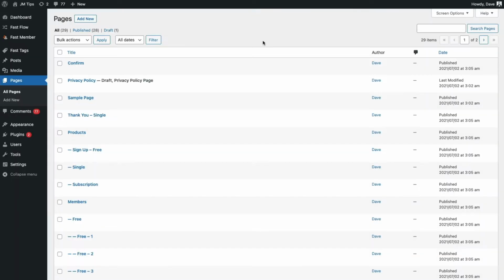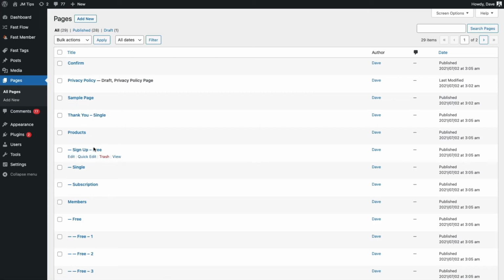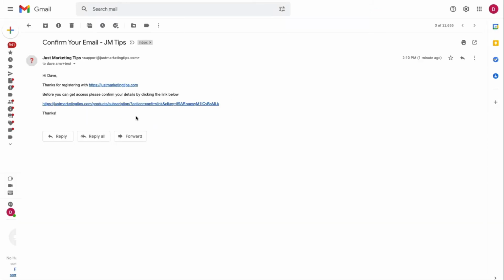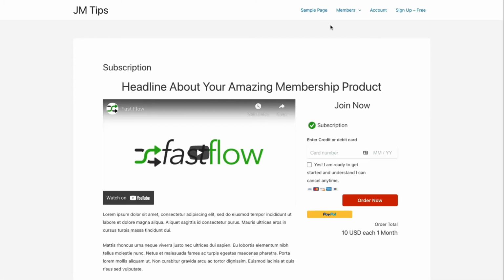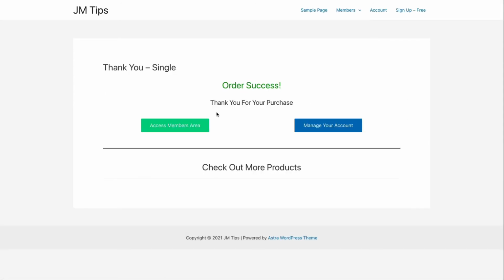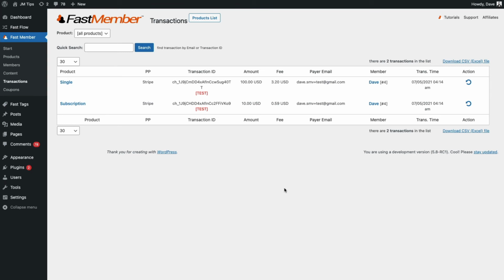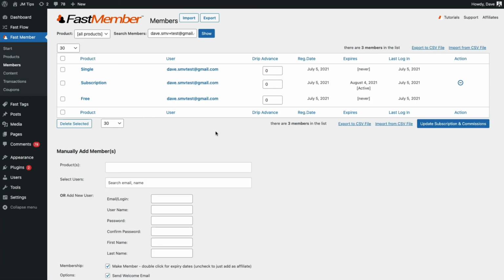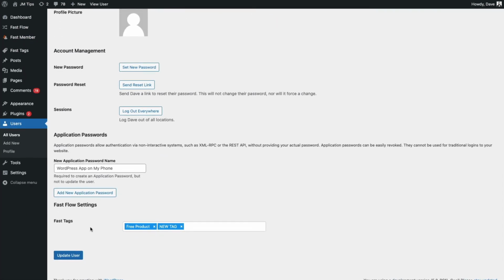Customising and Testing the Fast Funnel Flow - Fast Member WordPress Membership Plugin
For more Fast Member tutorials visit the Fast Member tutorial the_Fast_Funnel_Flow

the_Fast_Funnel_Flow

Fast Member is part of the Fast Flow plugin eco system. You can find out more about Fast Flow the_Fast_Funnel_Flow